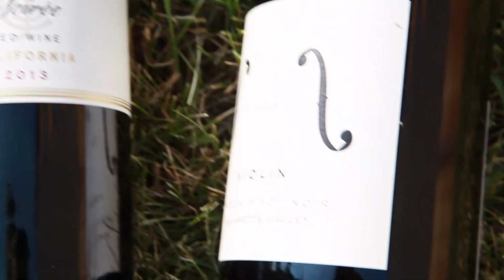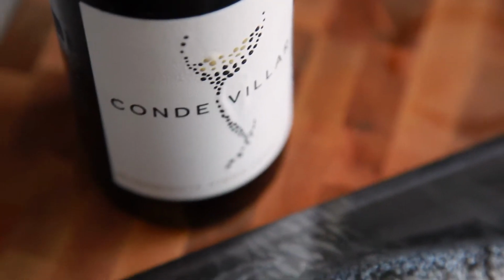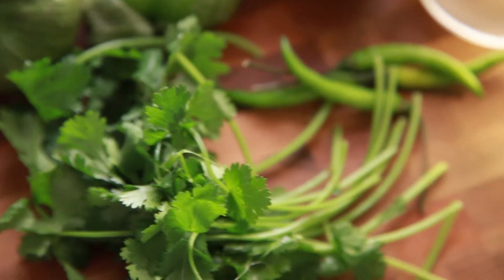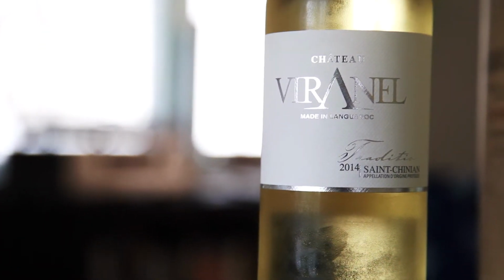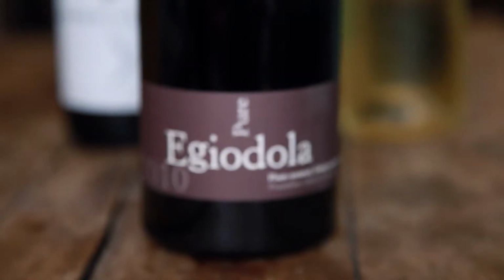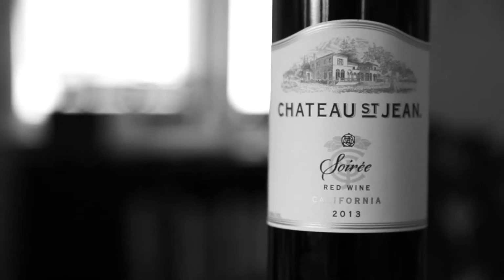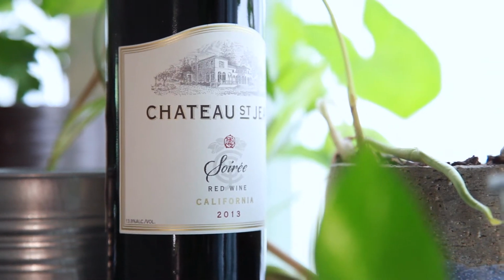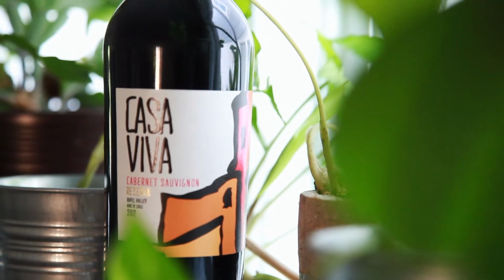Vine Arts Wine Club July 2015